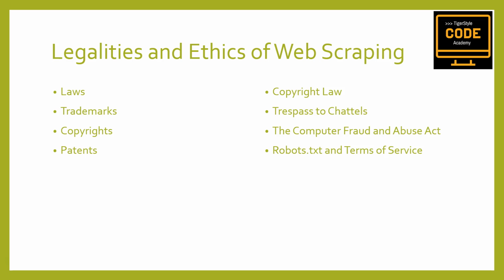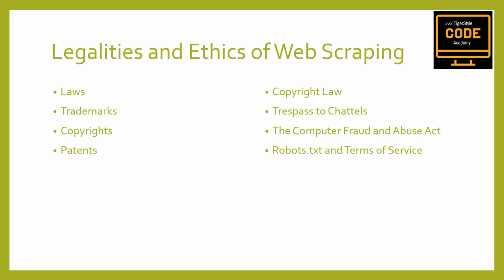Python Web Scraping Tutorial 1 - Intro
Important!! This is a long video but it is important that you listen to the legalities and ethics of web scraping.

Web scraping is also sometimes referred to as screen scraping, data mining, web harvesting or bots. Let's get an intro to web scraping - what is web scraping? Why web scraping? And what you should be aware of in legal terms.

"Web Scraping with Python" on Amazon

Did you enjoy my web scraping tutorials? Check out this cool solution:

Scraper API

Easily Build Scalable Web Scrapers
Scraper API handles proxies, browsers, and CAPTCHAs, so you can get the HTML from any web page with a simple API call!